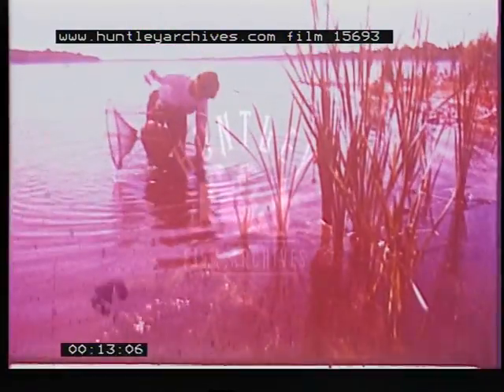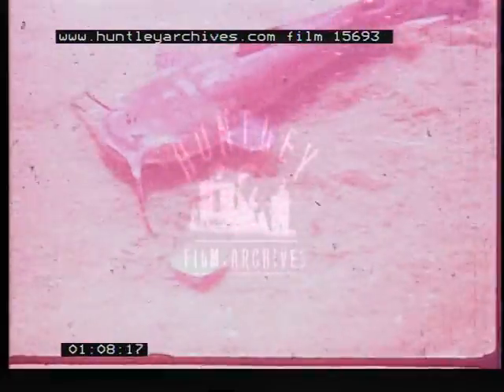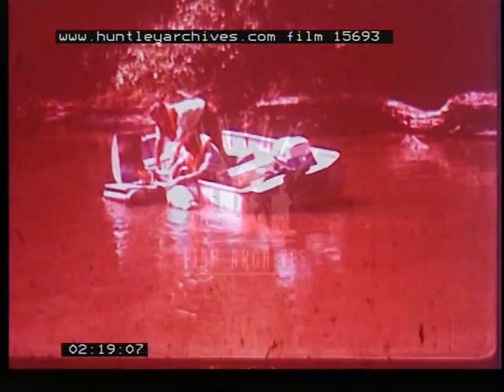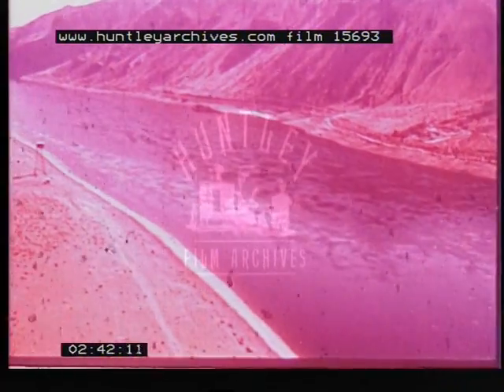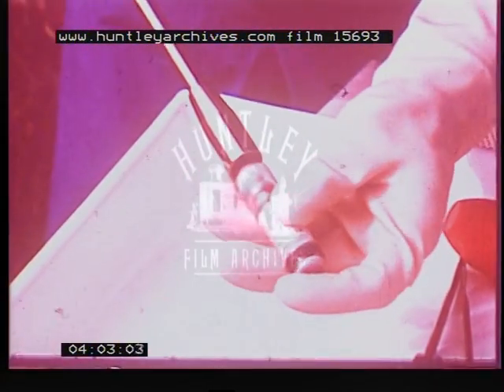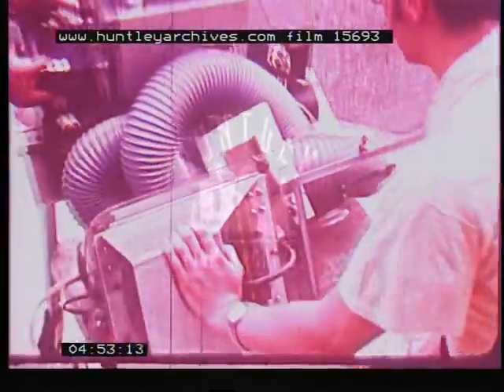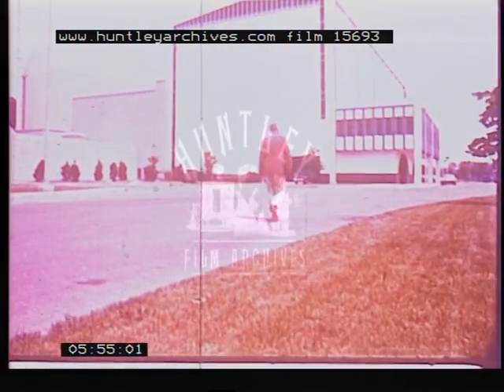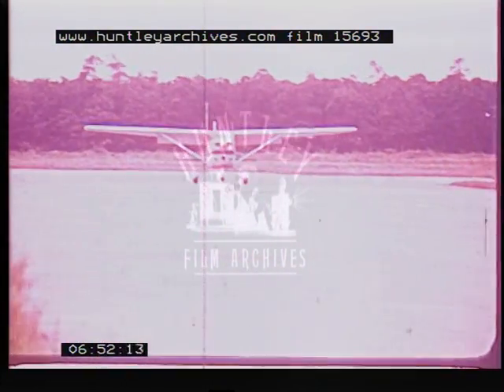Nuclear Power, 1950's - Film 15693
U.S.A. Nuclear power and the environment.
Fishermen. Species within the Nuclear Zone and the study of the effects of heat in the water.  Man with snakes.  A 15ft alligator.  Cat Fish.
Nuclear generation and Cooling towers.  The United States Atomic Energy Commission (AEC) studies at the Savannah River Plant. A boat on the water and sign 'No trespassing'.  Wildlife and deer.  Nuclear power plant (Hanford?)and the Columbia River.  Bill Templeton speaks from his office.  Migrating fish, Salmon were unaffected by the added heat to the water.  Thermal plumes.  An adult fish is given an electronic tracking device (sonic tags) inserted into it's mouth.
At the AEC Brookhaven laboratory a man stands near a small plane which is used in experiments finding the effects of nuclear energy on the atmosphere and environment.  Pollution from fuel powered plant. Hazy view of city suburbs of New york with the Empire State Building visible.
A green world, the eco system with nature. Views of heavy traffic, disused cars on a scrapheap, a waterfall, fields of flowers.  A clearer shot of New York City and Empire State building.